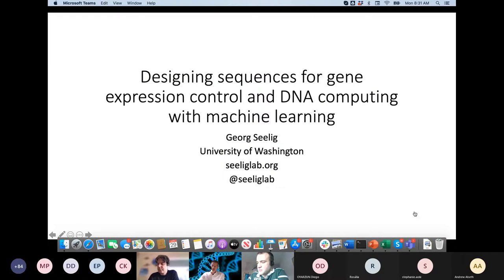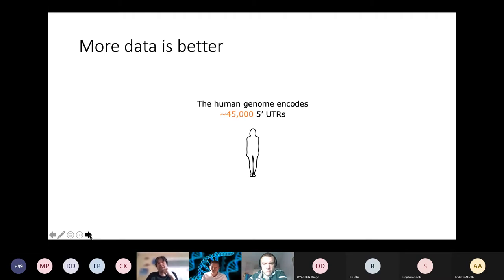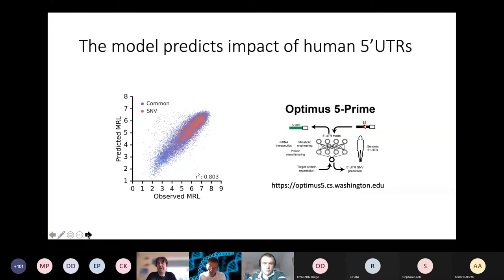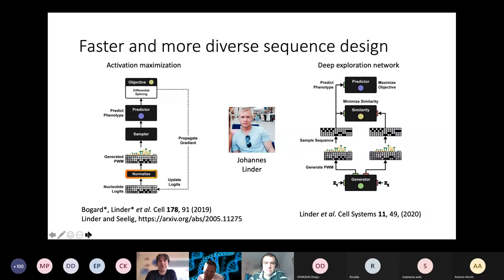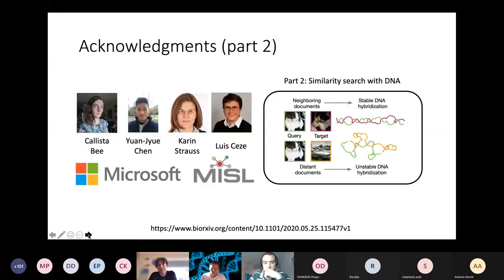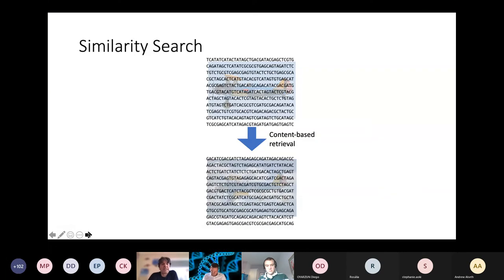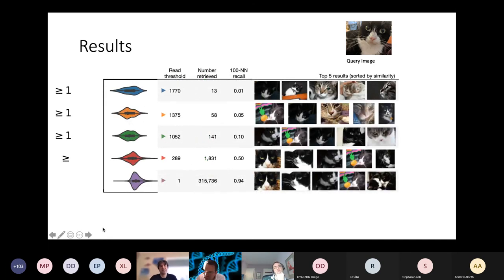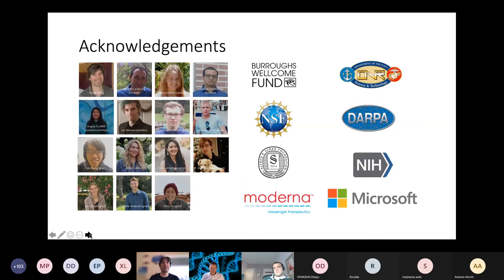Georg Seelig: Sequence design for gene expression control and DNA computing with machine learning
Georg Seelig's talk at the workshop on nucleic acids, synthetic biology and artificial life

Machine learning models that accurately predict function from sequence are becoming a powerful tool for molecular design. In this talk, I will first present our work on building models that can predict gene function (e.g. translation rate) from DNA sequence. What sets our approach apart from earlier work is that computational models are trained on very large synthetic gene libraries with millions of members. The massive size of the training data allows us to improve upon models trained exclusively on genomic data. We then use these predictors together with novel design algorithms to identify regulatory elements that result in precisely defined levels of gene expression. In the second part of the talk, I will briefly introduce a technique for executing similarity search over a DNA-based database of 1.6 million images.  Queries are implemented as hybridization probes, and a key step in our approach is to learn an image-to-sequence encoding ensuring that queries preferentially bind to targets representing visually similar images.